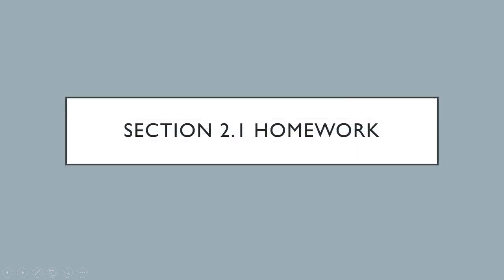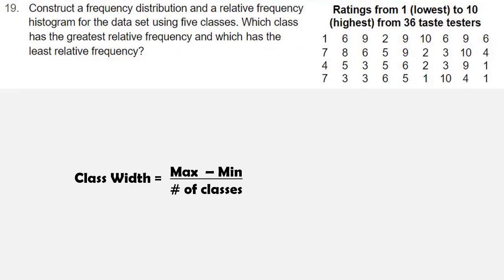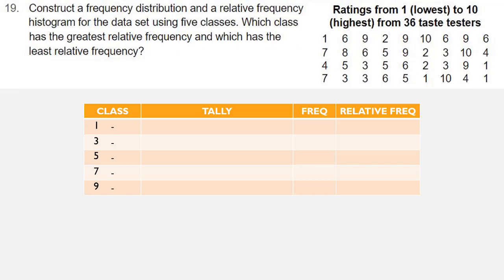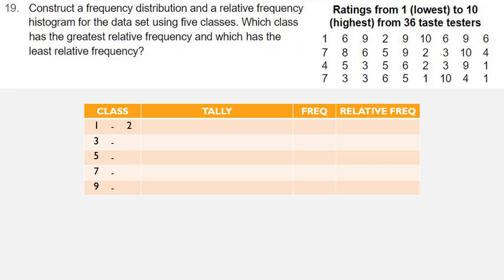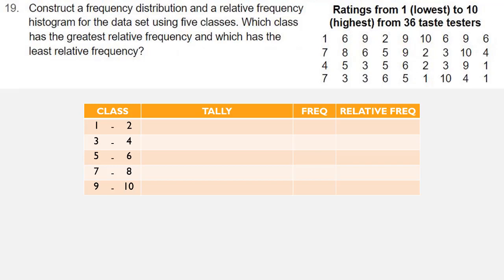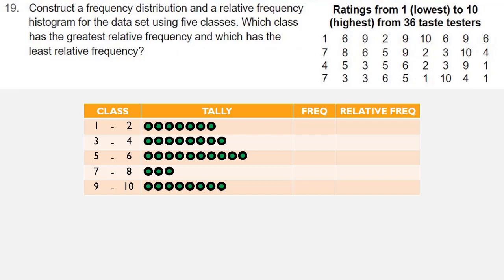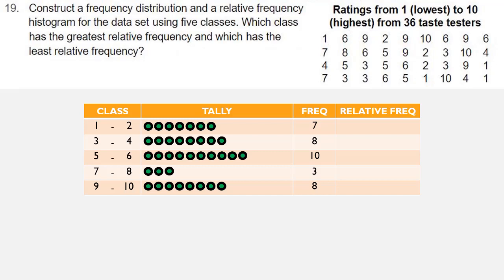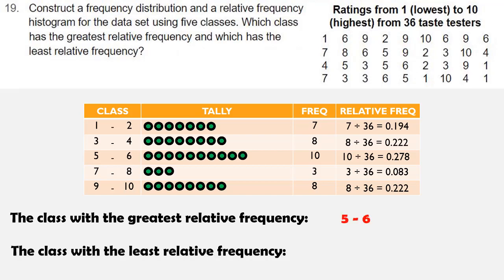HW - 2.1 - 19